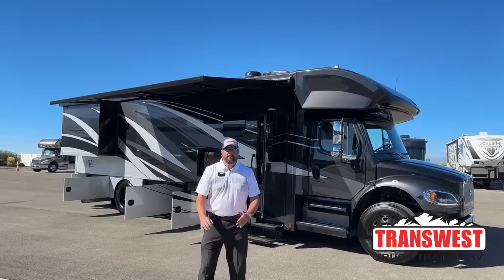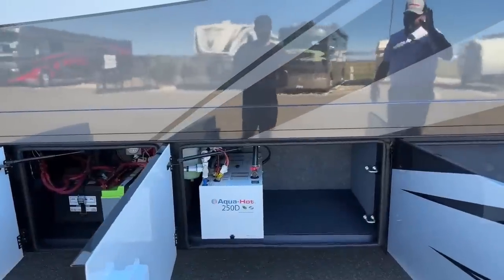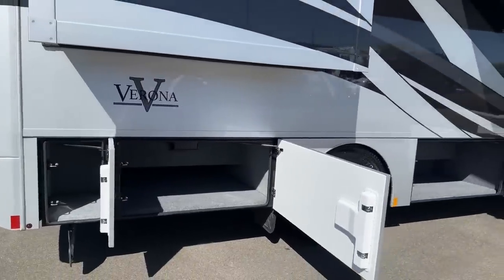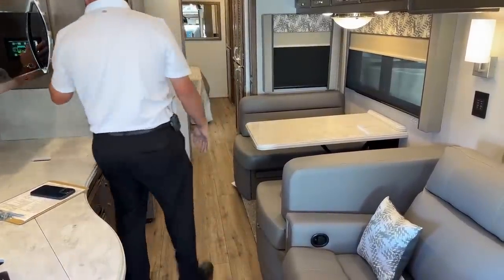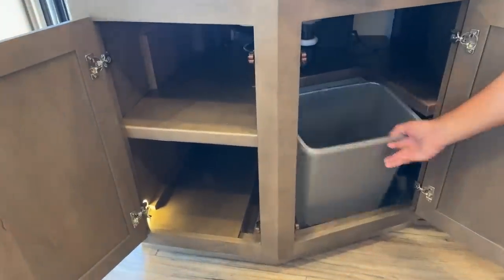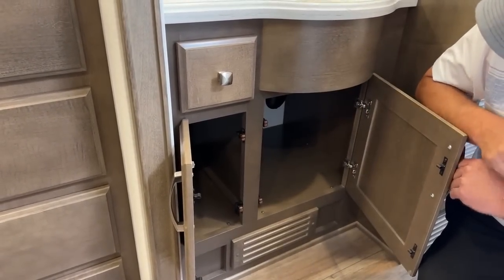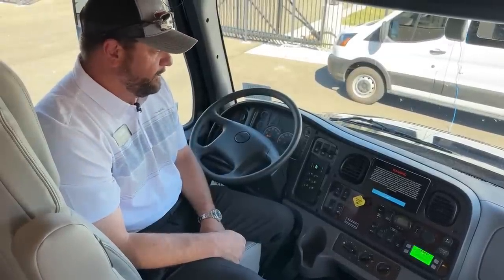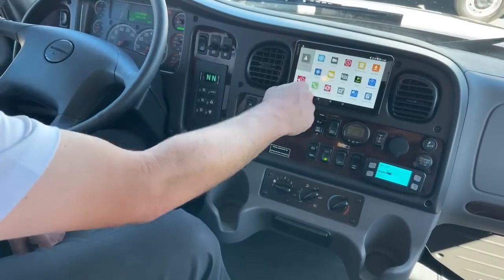2023 Renegade Verona 36VSB New Gray Mist Interior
GrantRussell is walking around a 2023 Renegade Verona 36VSB - 5N220298 Live at Transwest Truck Trailer RV Of Frederick